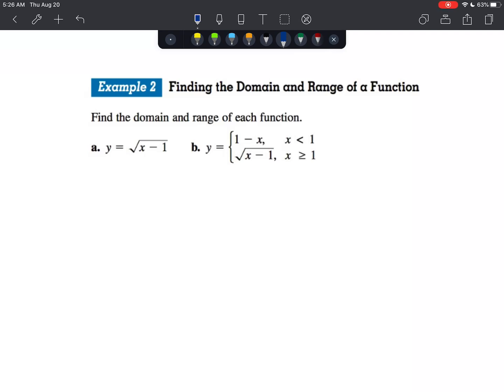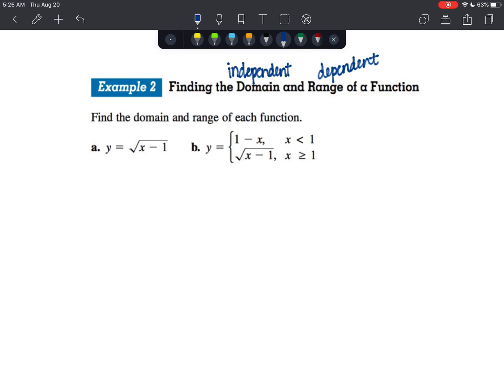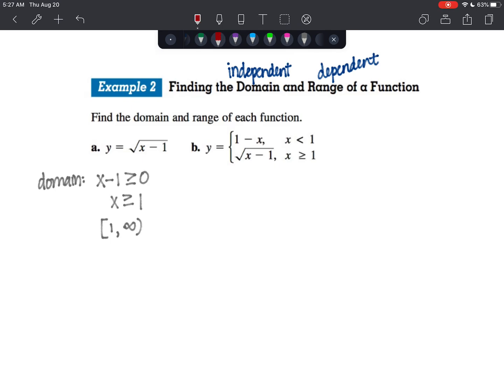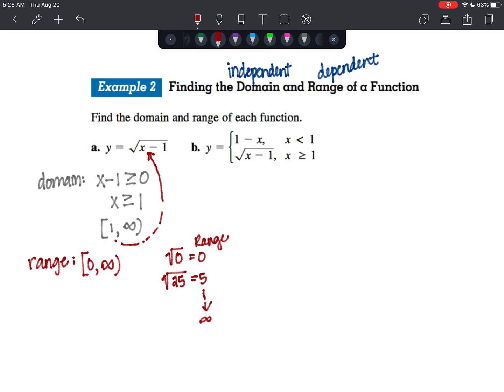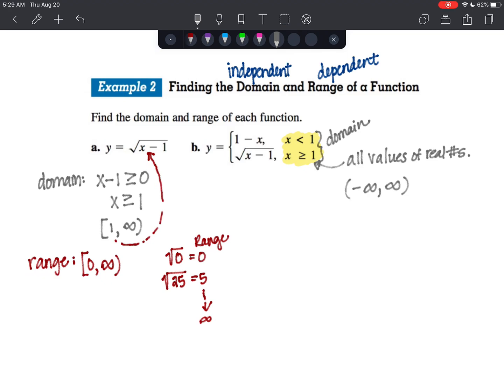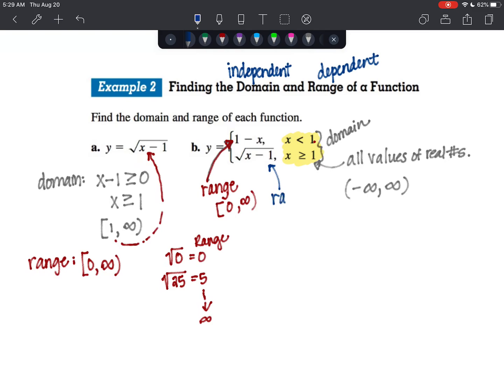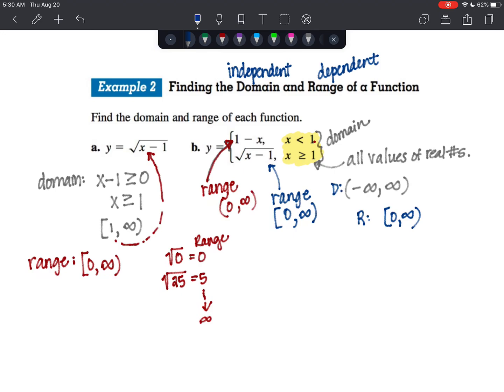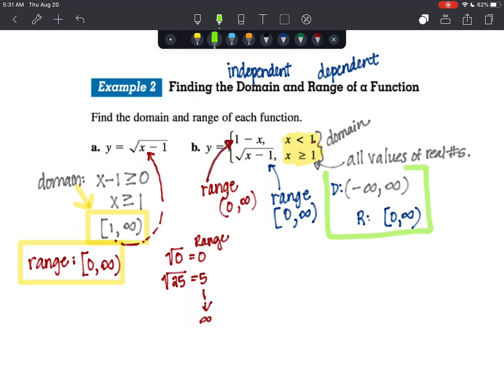BC 1 4B domain and range